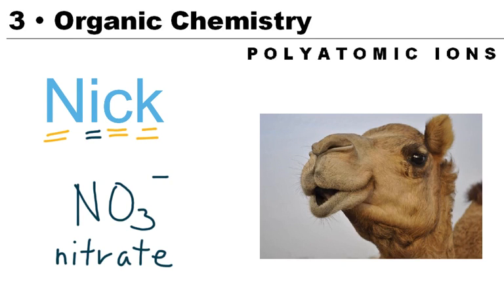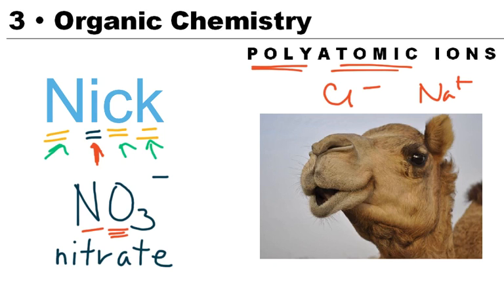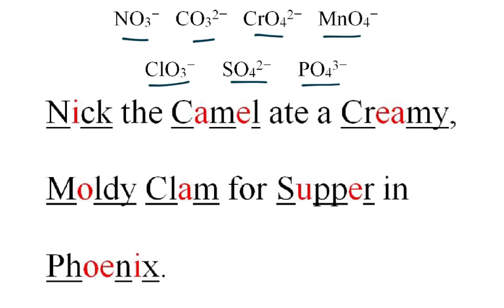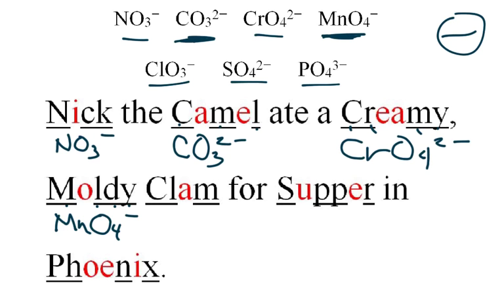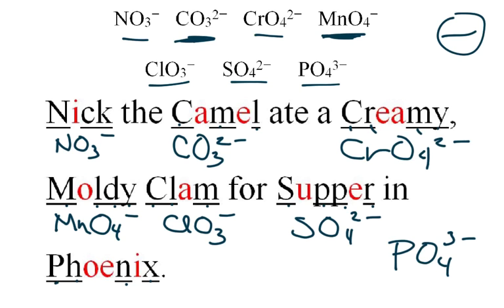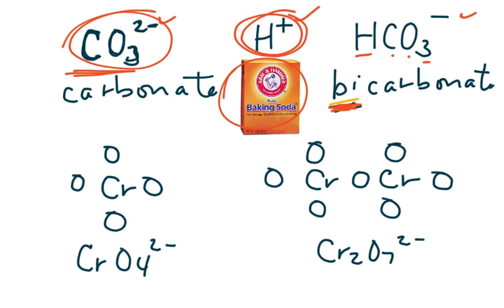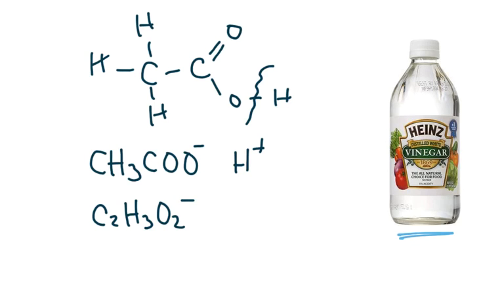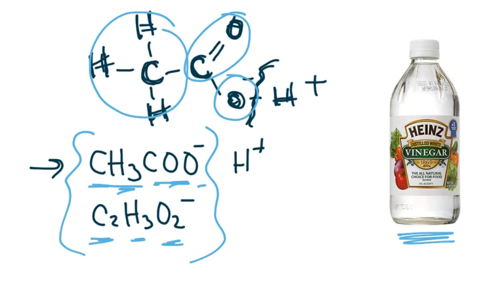GC 3.0 -- Memorizing Polyatomic Ions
Here is a mnemonic I saw on the Internet to help you if you have trouble memorizing your Polyatomic Ions, such as sulfate and nitrate ions.